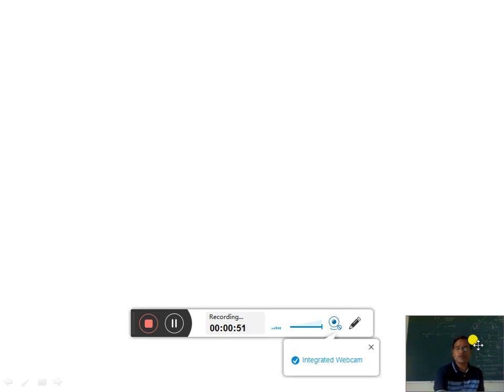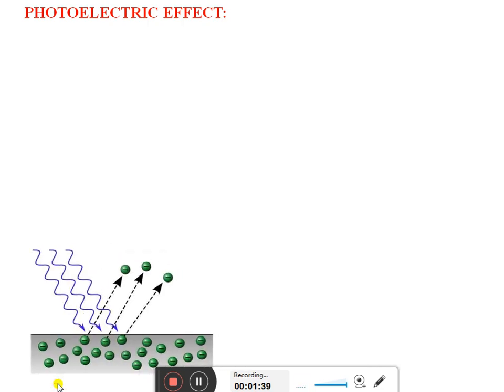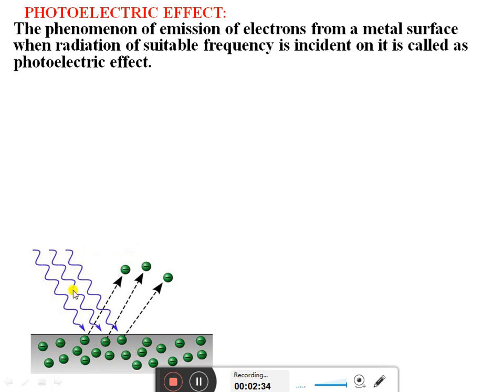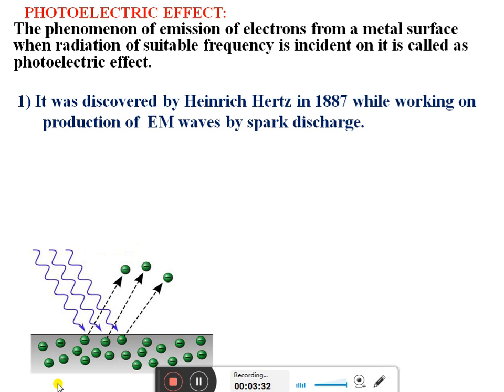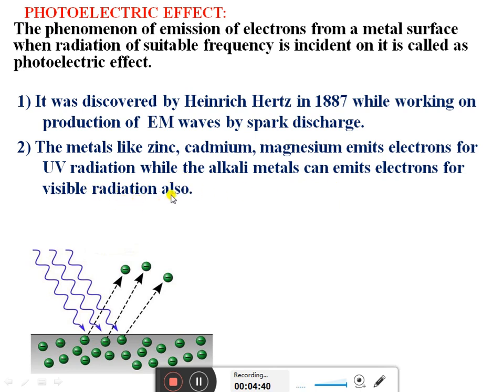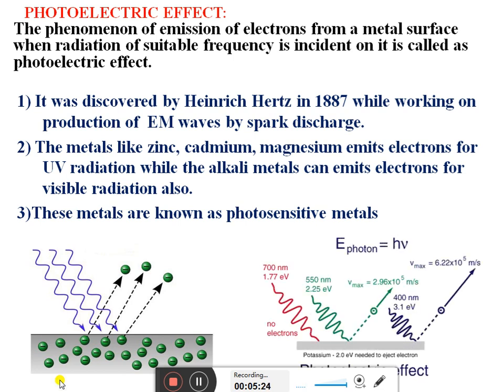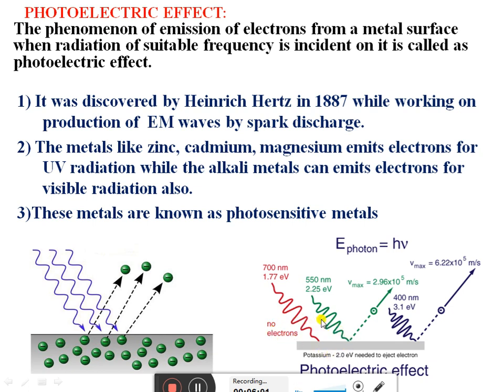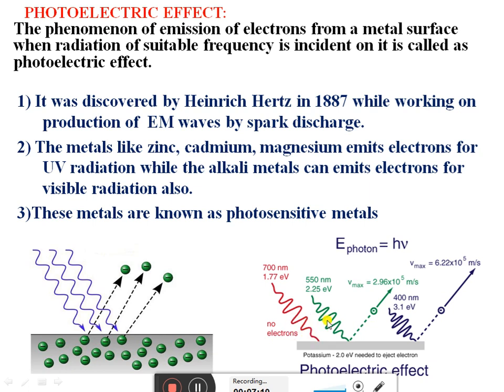DUAL NATURE OF RADIATION AND MATTER# (02) FOR 12th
Concept of photoelectric effect, definition